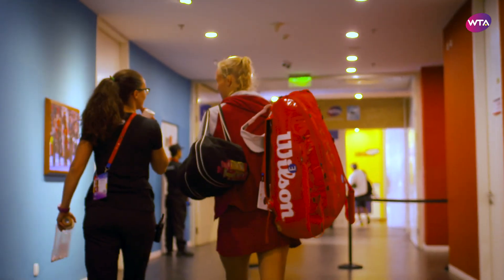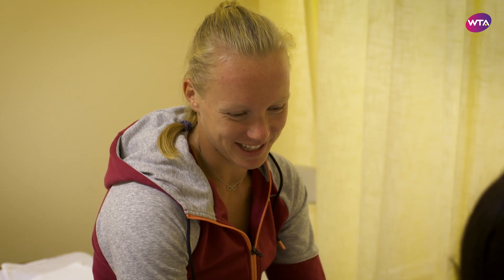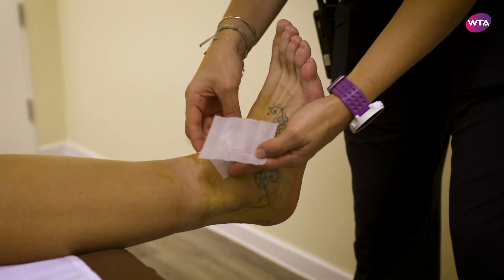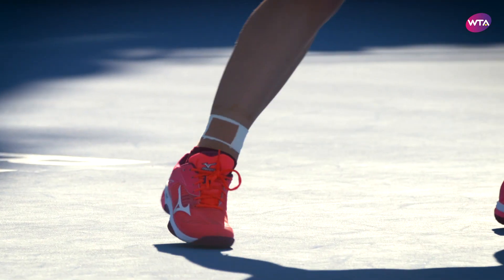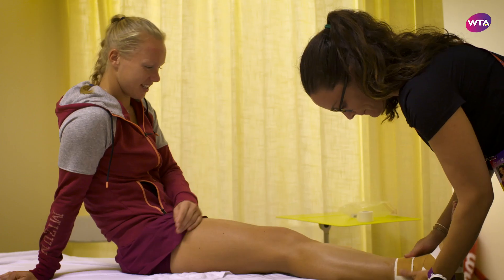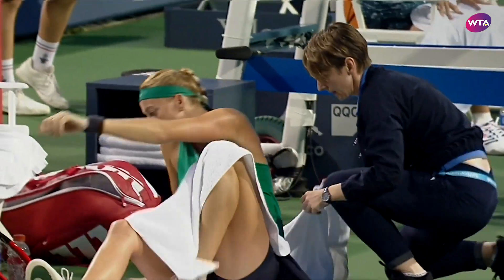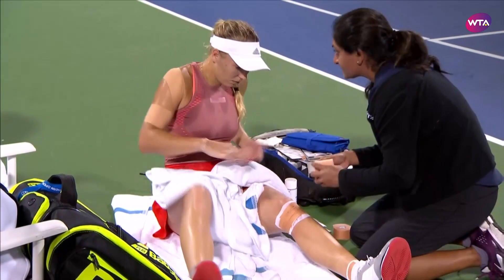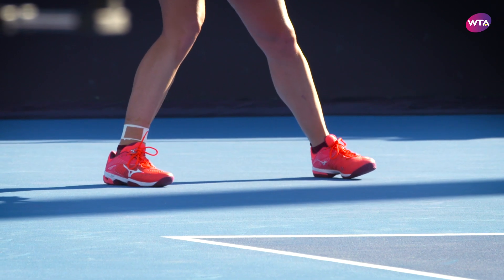USANA: Pre-Match Routine with Kiki Bertens